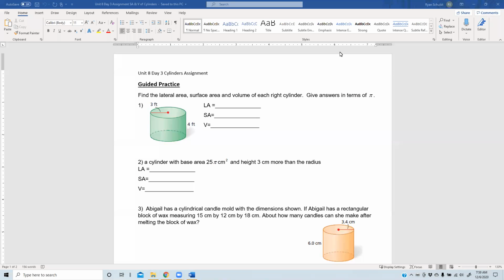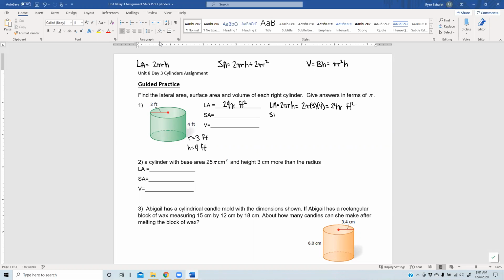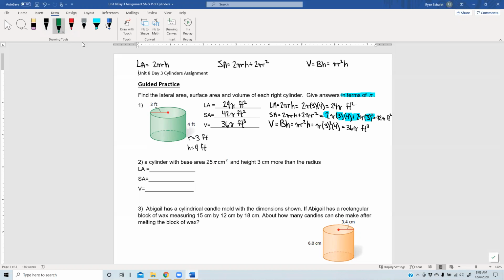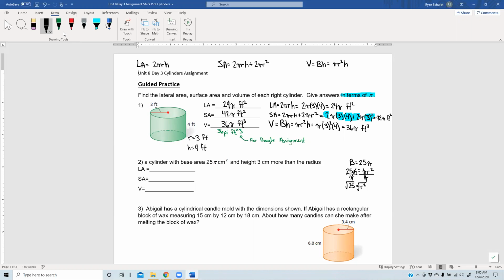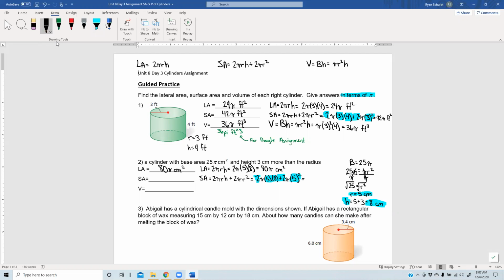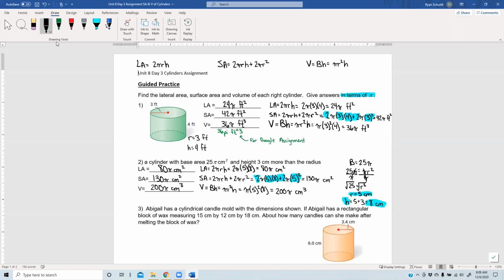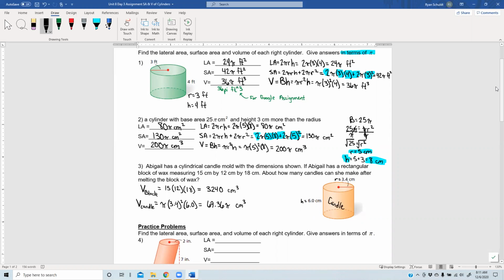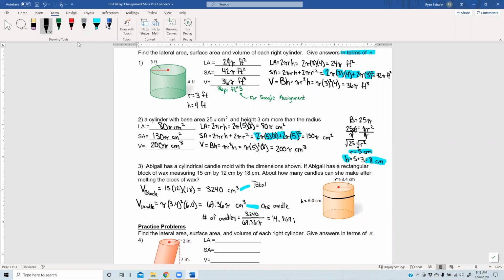U4D2 Guided Practice - LA, SA, and V of Cylinders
In this video, we go through the first few problems on the Unit 4 Day 2 assignment over Surface Area & Volume of Cylinders.